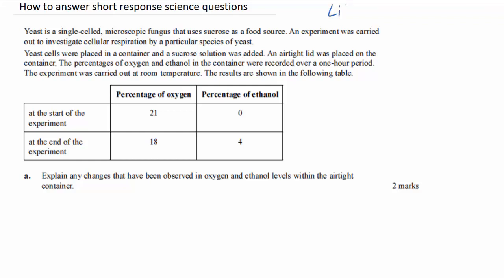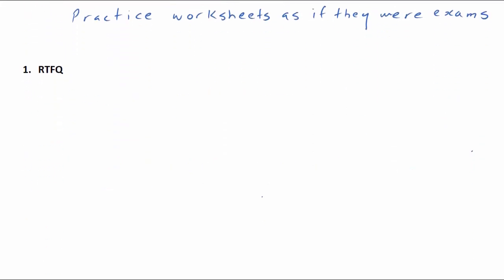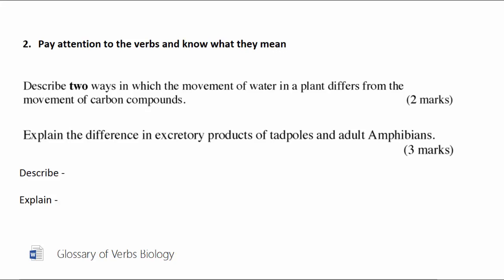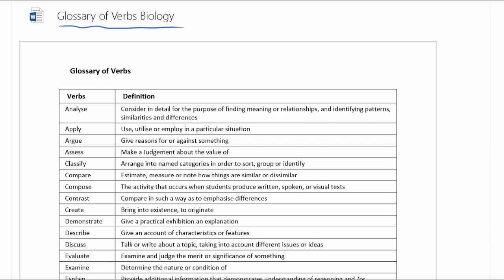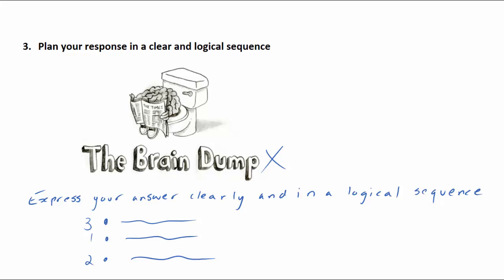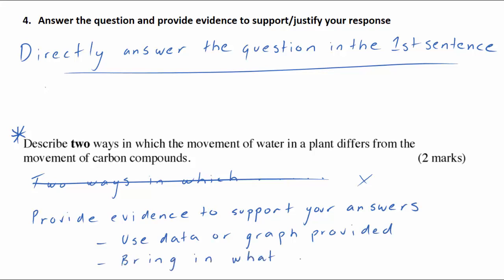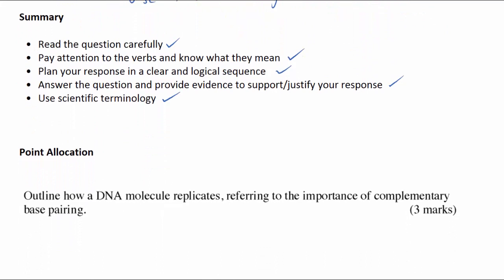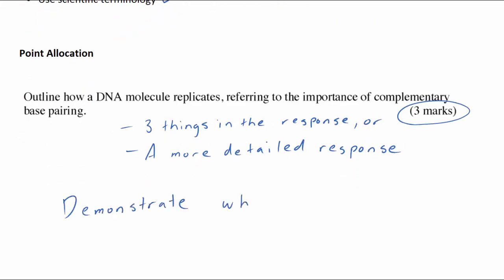How to answer short response science questions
Tips and techniques on how to answer short response questions in science.